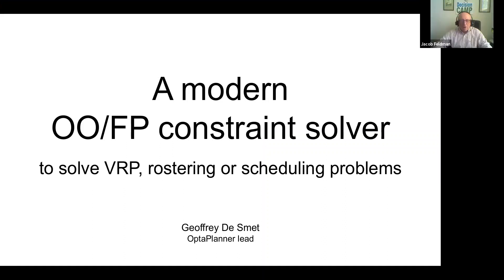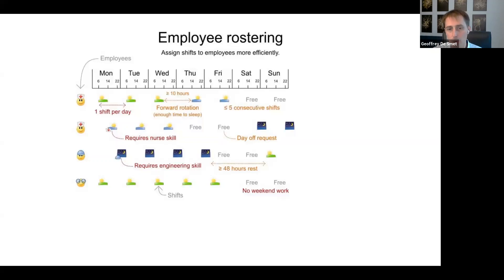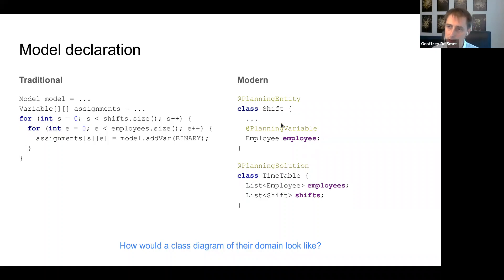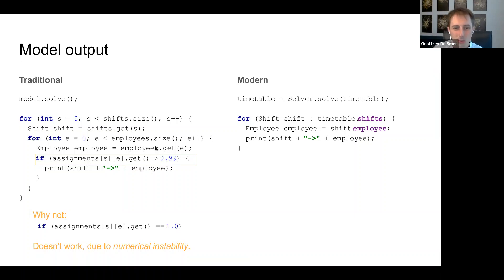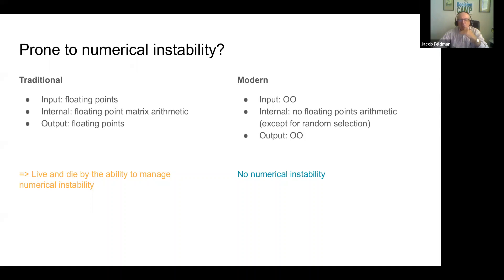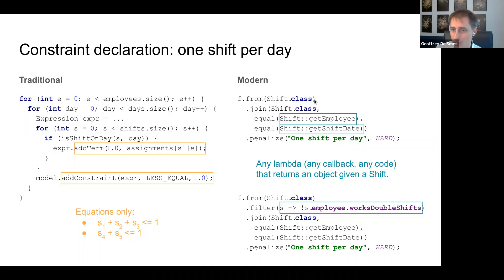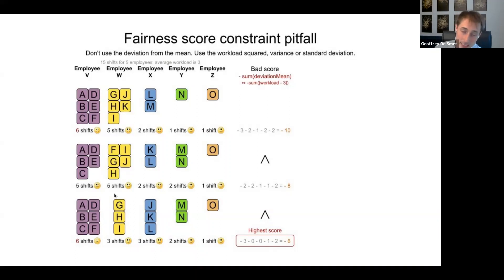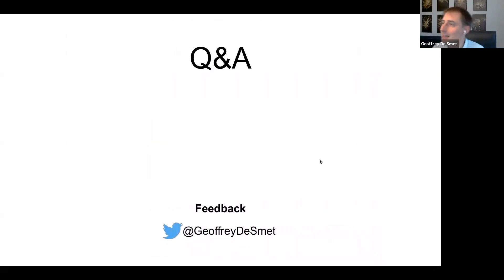DecisionCAMP-2021: "A modern OO/FP constraint solver" by Geoffrey De Smet (Red Hat)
Traditional constraint solvers don't fit well with Object Oriented Programming (OOP) or Functional Programming (FP). An OO/FP constraint solver is different: Users input data in their OO domain model, instantiated from their own classes, using annotations to define optimization variables. They are not limited to numeric variables with symptoms of numerical instability. Users write their constraints in a OO/FP code, reusing existing code. They don’t need to translate them into mathematical equations with linear or quadratic limitations. And they can unit test them. In this presentation I‘ll compare traditional solvers to an OO/FP constraint solver like OptaPlanner.